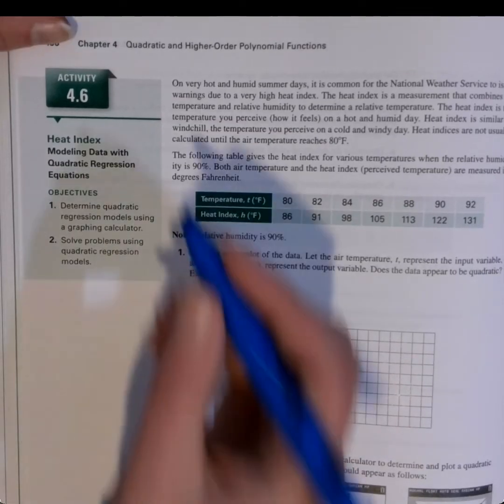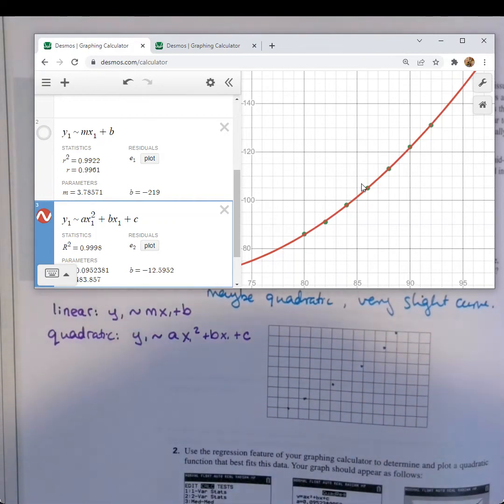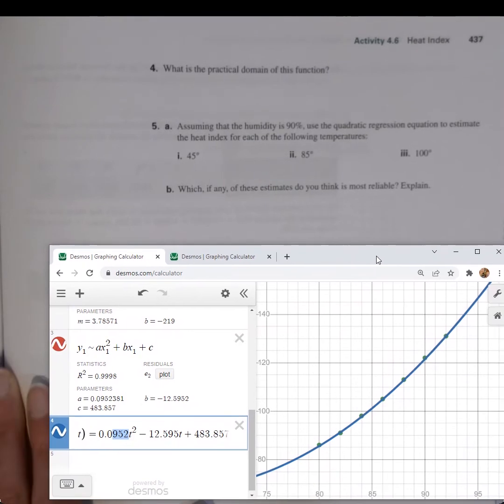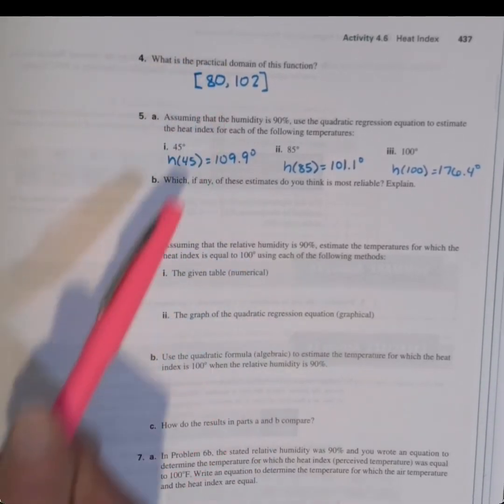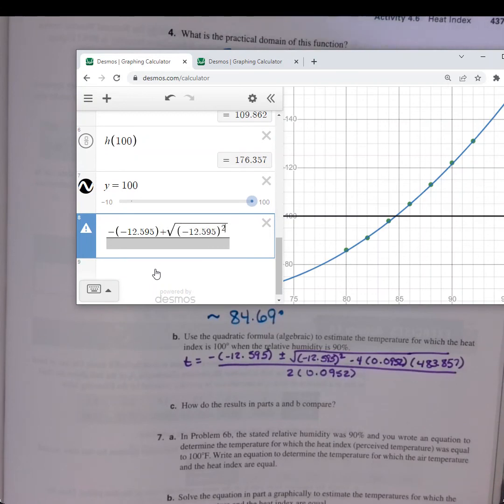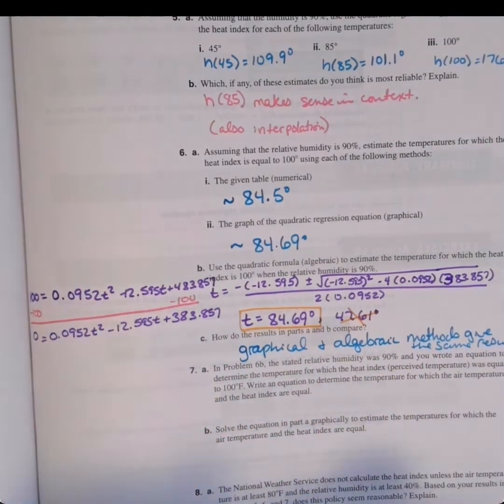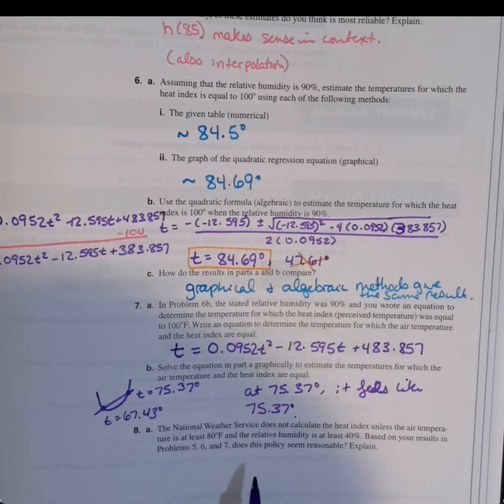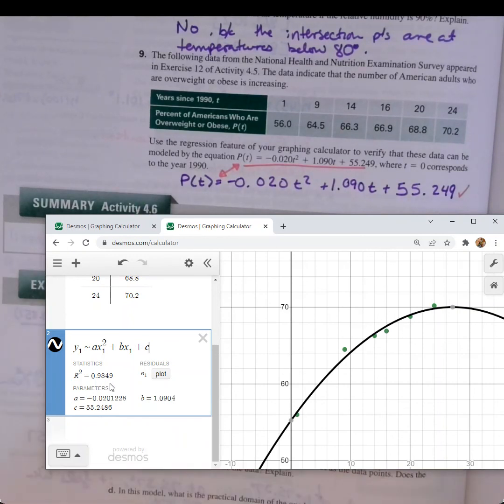MAT 131 Notes (MiA) - 4.6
Notes for MAT 131 - Textbook: Mathematics in Action - Section 4.6 - Quadratic Regression